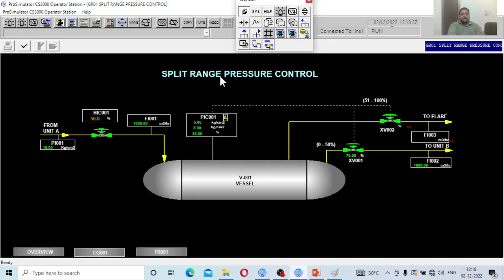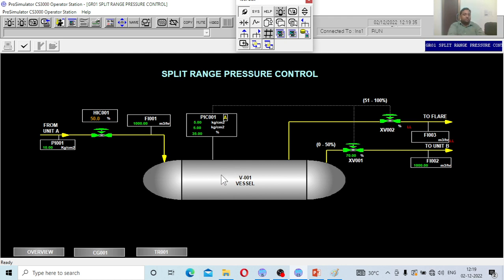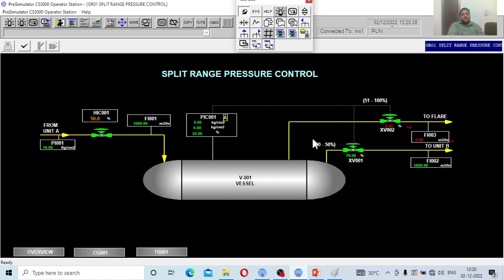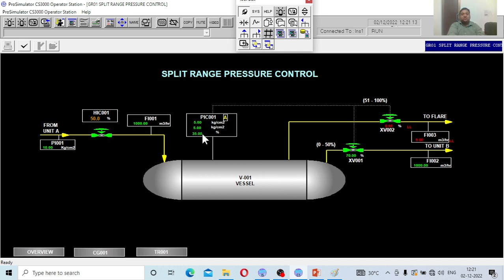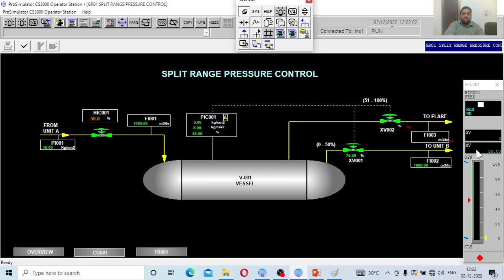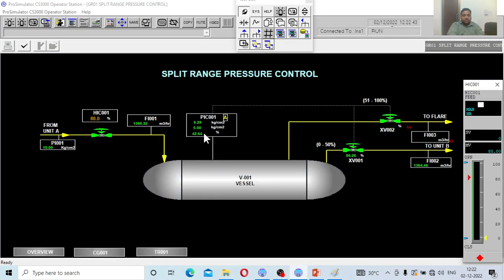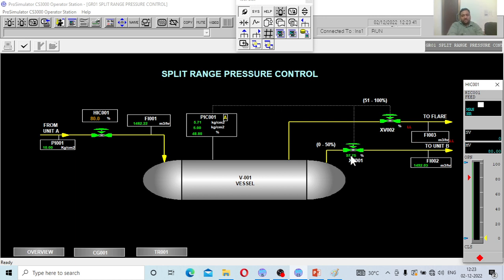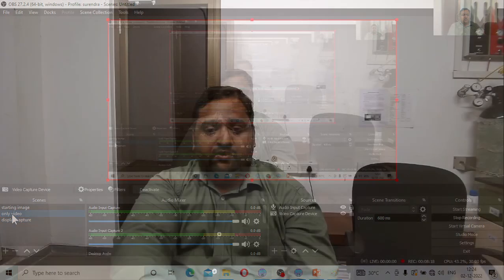(10) Split Range Pressure Control....Simulator Training...(Process Dynamics and Control)